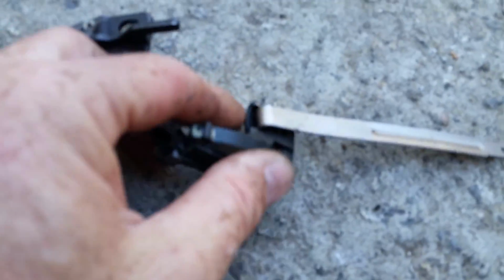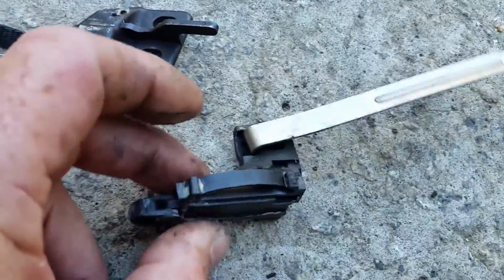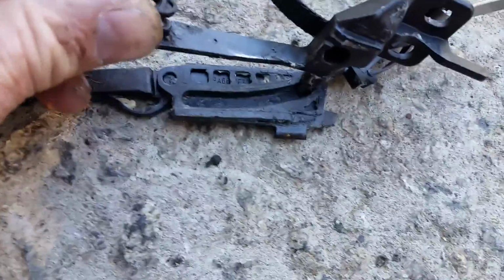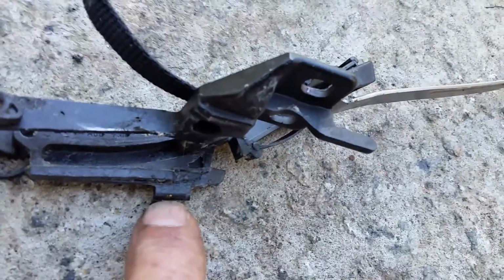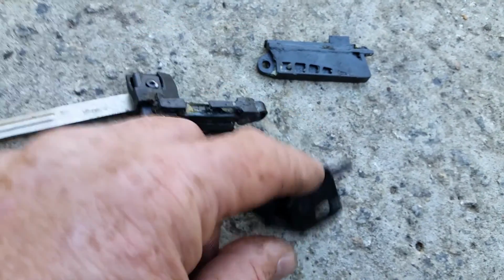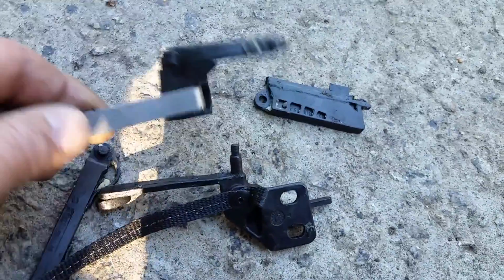fiat 500 convertible top info #2 drive sledge repair